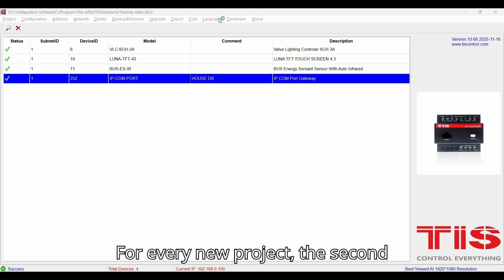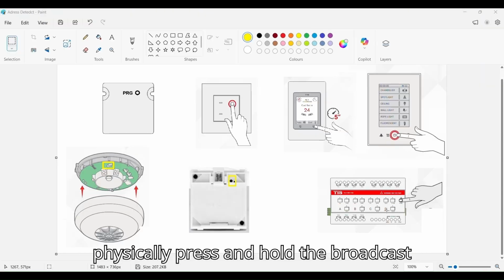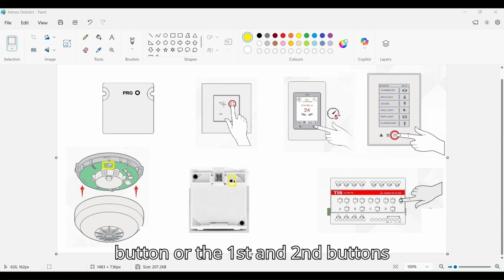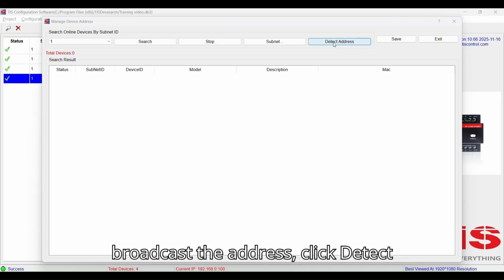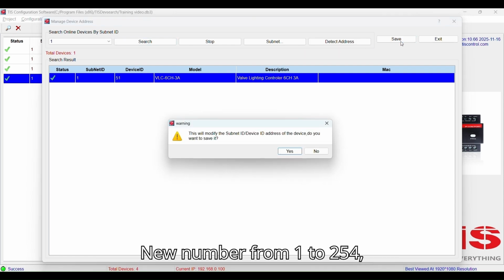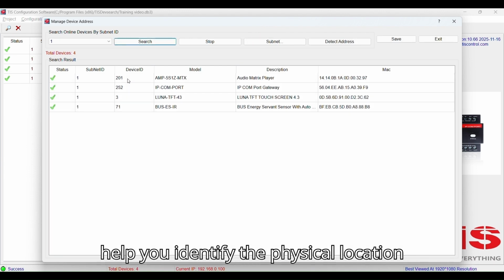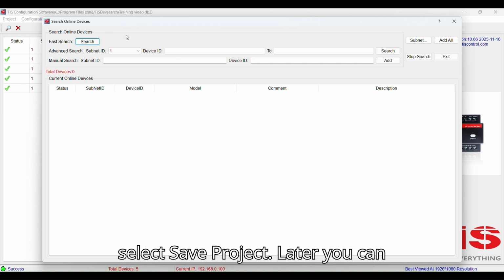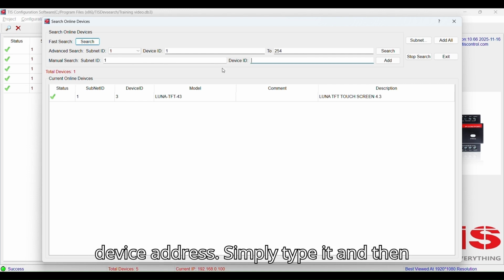How to Address TIS-BUS Devices | Complete Step-by-Step Guide for New Projects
Learn how to correctly assign Subnet IDs and Device IDs to your TIS-BUS devices—the essential second step after setting your IP address in any TIS Smart Home project.
In this tutorial, we walk you through the full addressing process, including how to use the software, where to find the PRG/Broadcast button on different products, and best practices for small and large installations.

✔ How Subnet ID and Device ID work in TIS-BUS
✔ How to open Address → Manage Device Address in the software
✔ How to physically activate the PRG/Broadcast mode on each type of TIS device:
• DIN-rail modules
• Wall panels
• Screen panels
• Sensors
• Other specialty modules
✔ How to detect, modify, and save new addresses
✔ When to use Subnet ID 1 (homes) and when to separate floors/rooms (hotels, large buildings)
✔ How to correctly label and document device addresses
✔ How to fix address conflicts when you can’t reach the physical PRG button

🔧 Address Editing Options

You’ll also learn how to:
• Search all devices to resolve conflicting addresses
• Modify addresses even without accessing the physical device
• Understand the limitations of software-only detection and why manual labeling is essential

📂 After Addressing: What’s Next?

Once all device addresses are set:
• Click Project → Save Project
• Reopen your project anytime
• Search for devices using three scan modes:

Fast Search: Quick, detects ~50–70% of devices

Advanced Search: Full range scan (1–254), 3–5 minutes

Add Manually: Directly input known device addresses